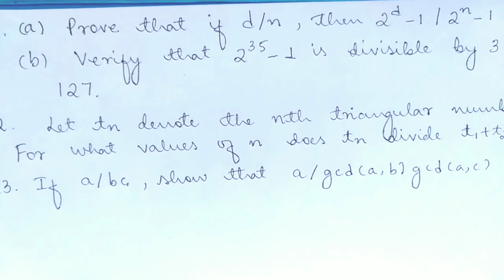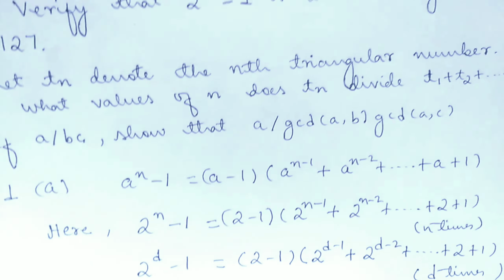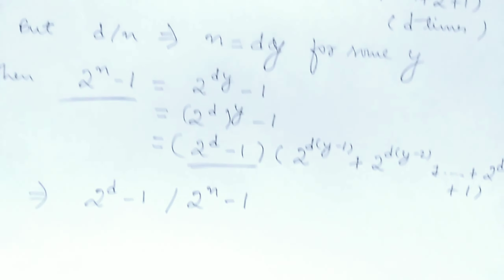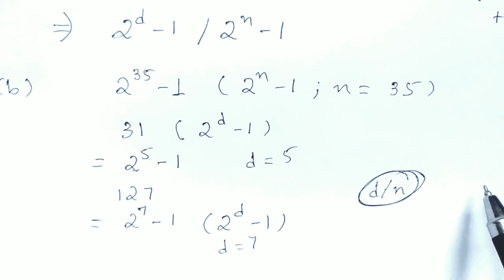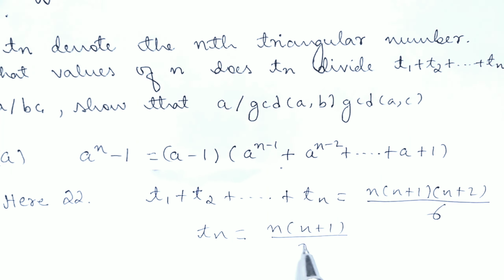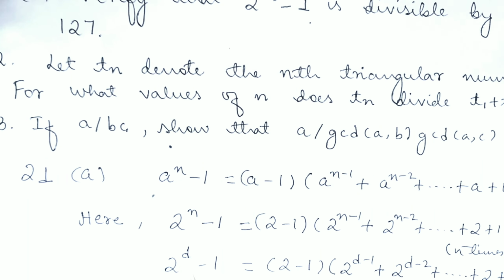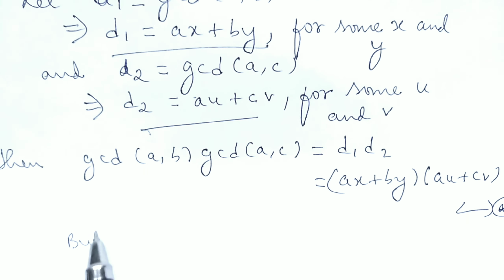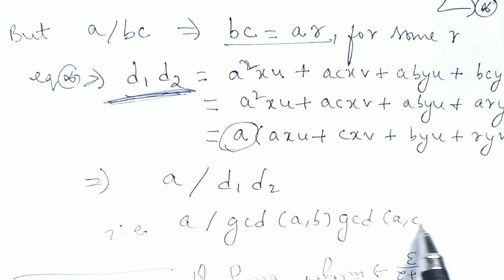Elementary Number Theory||D.M Burton||Problems 2.3; number 21,22 and 23||BSc Mathematics